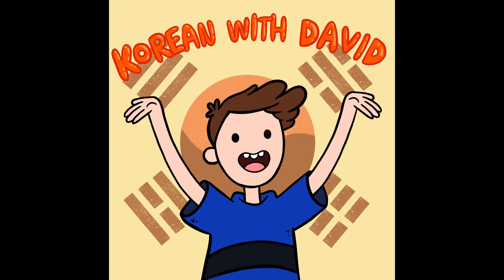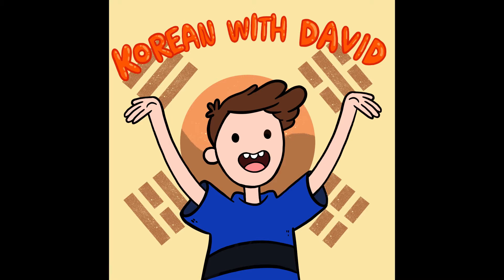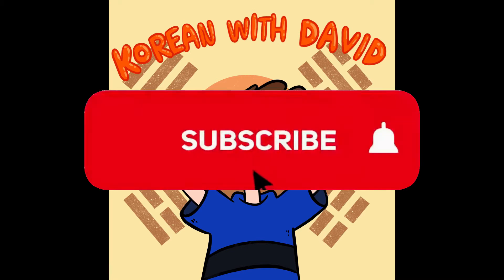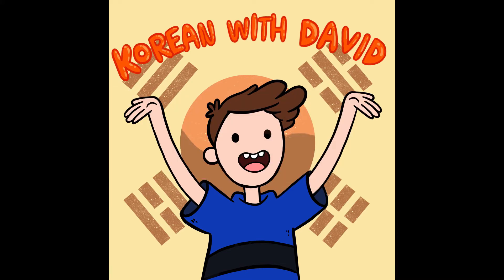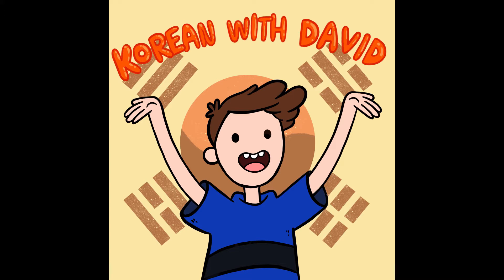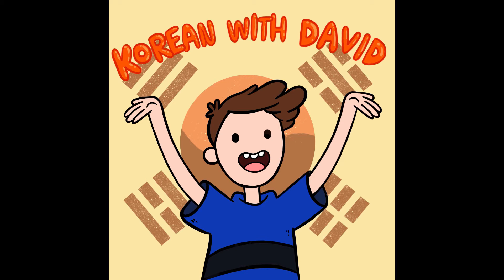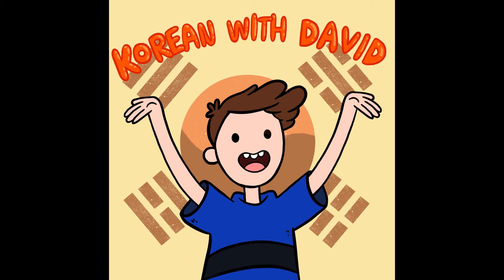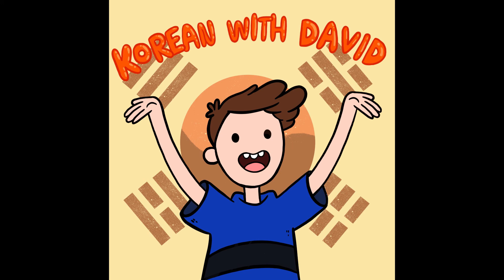KwD Podcast Episode 27 Please say that again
This is the audio video for the Korean with David Podcast for those who want to listen to it advertisement free (no ads from the original podcast)

Check out the writing practice workbook:
Korean with David Hangul Practice Notebook: 원고지 Wongoji Korean Writing Practice Notebook -

Steve Boger
Diana Hernandez
Betsy Luntao
Ashley Rick
Tanna B.
David Lew

Special thanks goes to Vivian for making the amazing podcast logo art!  Check her out!